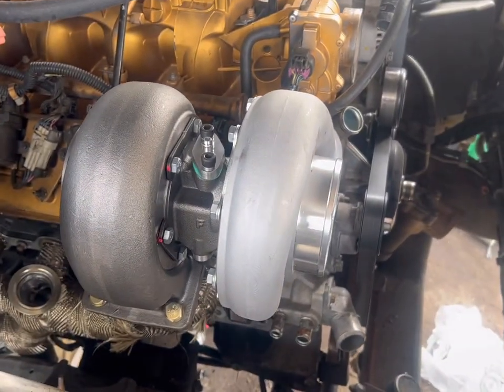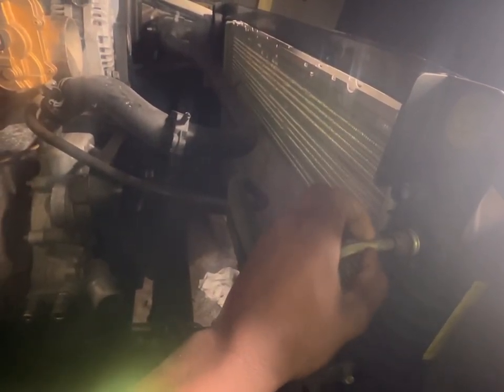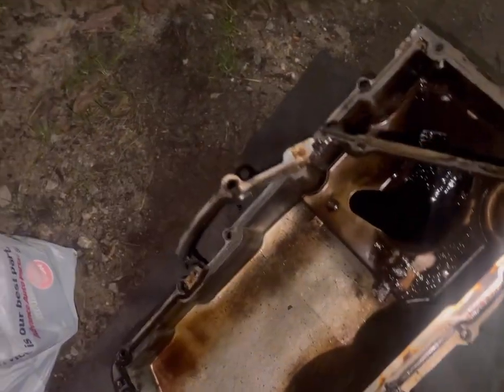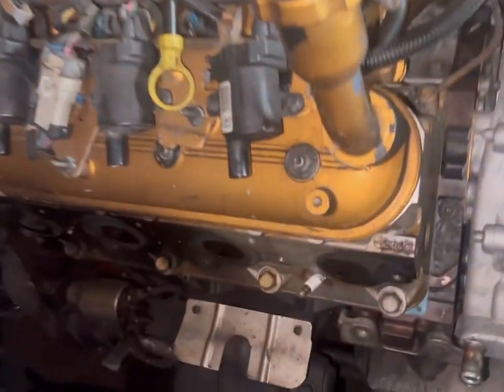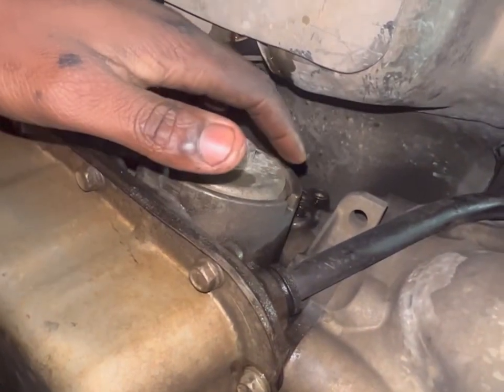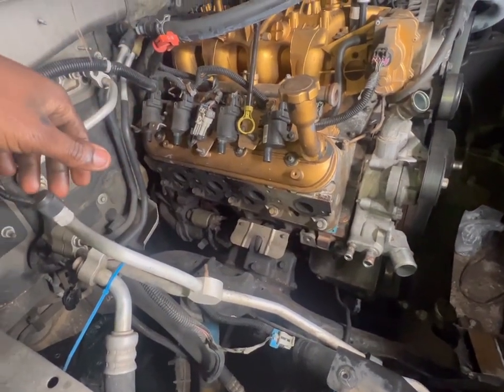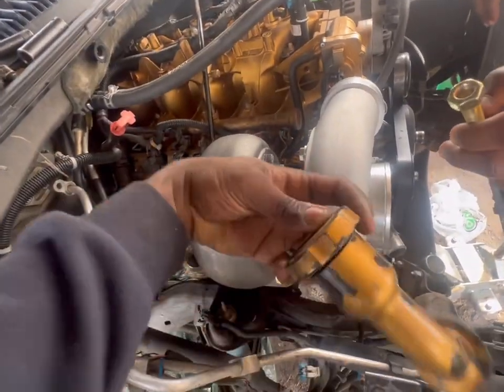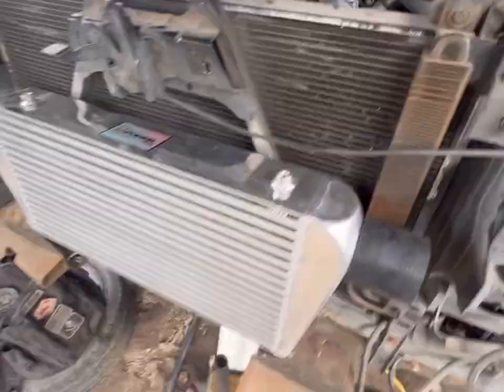Installing turbo on Tahoe 5.3 really excited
I hope you enjoy any comments drop below 🙏🏽🔥
Follow instgram:auto3garage for more insights